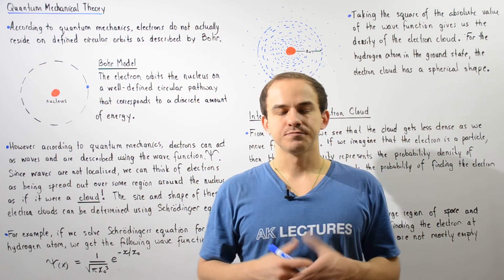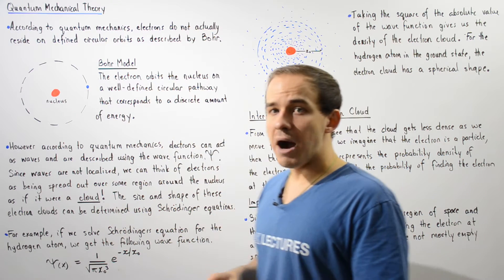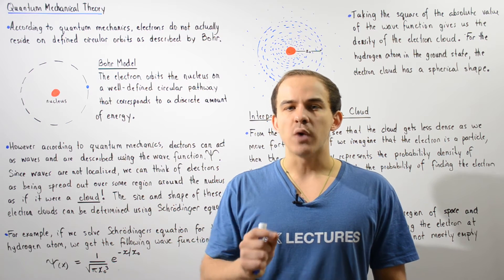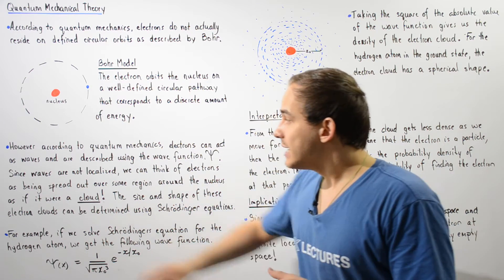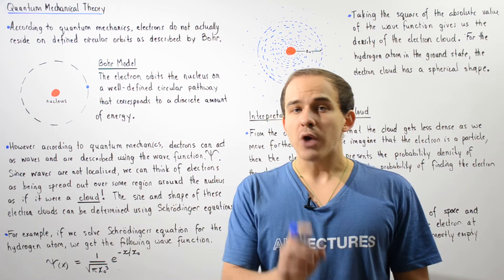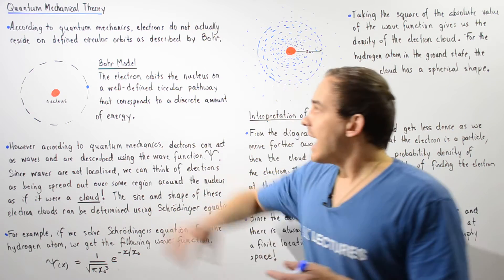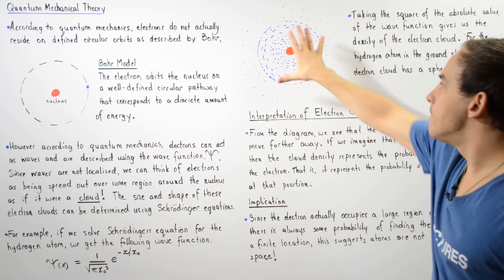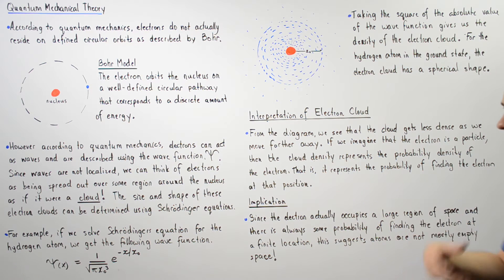Quantum Mechanical Theory